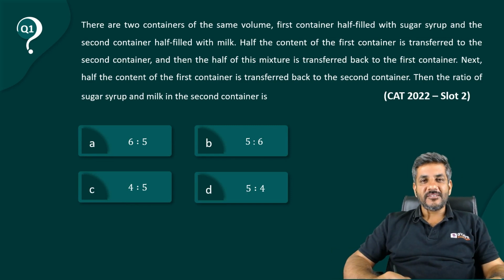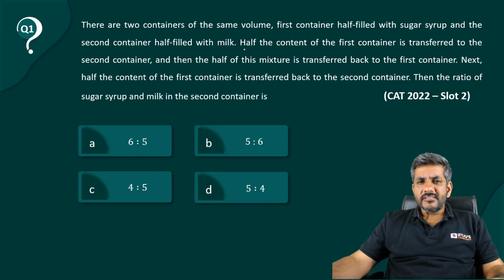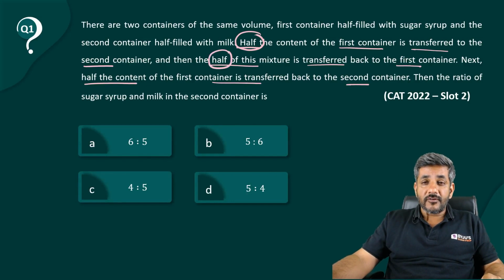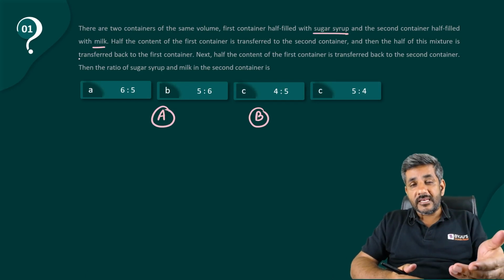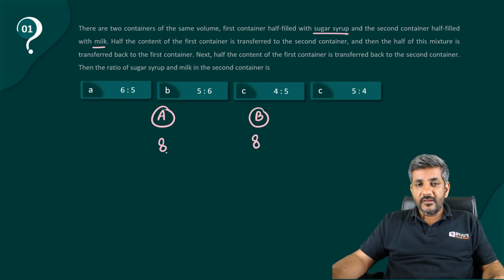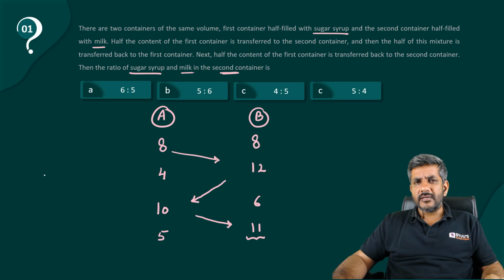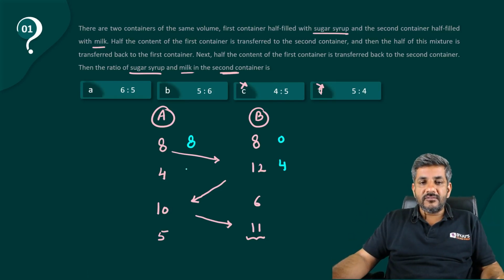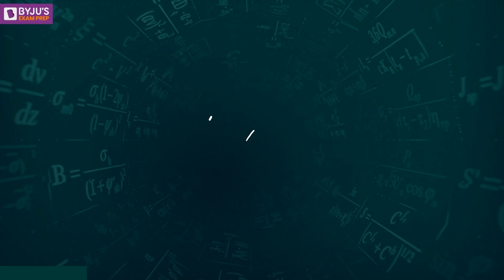CAT 2023 | Averages & Mixtures | CAT Question with Solution | Quant Tips | Quant Hua Saral (Part 5)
👉CAT 2023 Slot 3 Analysis In CAT 2023 Exam, Quantitative Aptitude is considered to be one of the most scoring sections. CAT Aspirants usually lose marks while solving it using the conventional methods, so here we have 100%iler Saral Nashier explaining these CAT questions the "CATway".

Watch this video to know how to solve these kind of CAT question in less than 4 minutes.